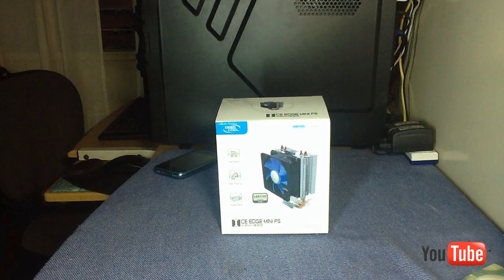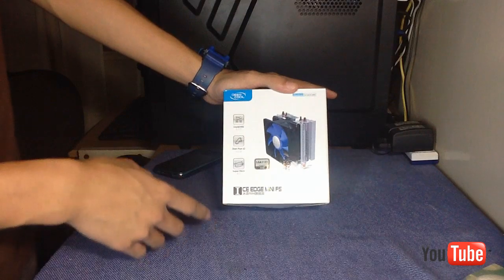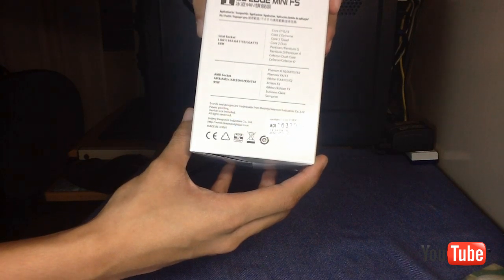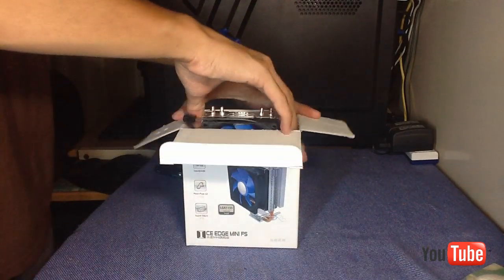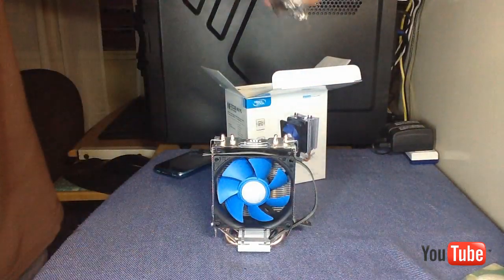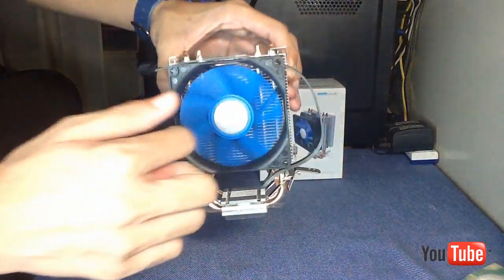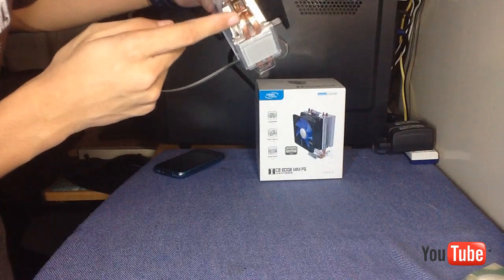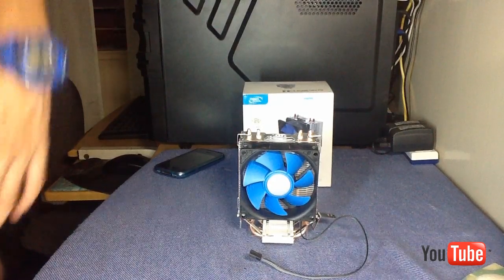Deep Cool Ice Edge mini FS CPU cooler Unboxing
Features
Equipped with multiple clips to support Intel LGA1155/1156/775 and AMD AM3/AM2+/AM2/K8.
2 sintered powder heatpipes directly touch the CPU surface and conduct heat from the processor quickly to protect it from overheating.
Well built aluminum heatsink dissipates heat effeciently.
Application For
Intel Socket 95W

LGA1155/LGA1156/LGA775
Core i7/i5/i3
Core 2 Extreme
Core 2 Quad
Core 2 Duo
Pentium/Pentium G
Pentium D/Pentium 4
Celeron Dual-Core
Celeron/Celeron D

AMD Socket 95W

FM1/AM3+/AM3/AM2+/AM2/940/939/754
FX X8/X6/X4
A8/A6/A4
Phenom II X6/X4/X3/X2
Phenom X4/X3
Athlon II X4/X3/X2
Athlon X2
Athlon/Athlon FX
Business Class
Sempron

Technical Spec
Overall Dimension
127X62X129.5mm
Fan Dimension
80X80X25mm
Net Weight
248g
Bearing Type
Hydro Bearing
Rated Voltage
12VDC
Operating Voltage
10.8～13.2VDC
Started Voltage
7VDC
Rated Current
0.12±10％A
Power Input
1.44W
Fan Speed
2200±10%RPM
Max. Air Flow
28CFM
Noise
25dB(A)

In conclusion the Ice Edge mini FS CPU cooler is a great cooler at a great price and it is good to pair it with a M-ATX motherboard because its size is not that big or huge like the Cooler Master hyper 212 plus. If you are on a budget build like me I say this is a one good cooler for you because you will not going to do any overclocking yet. Me in my Build I am just planning to test this using oc geenie in MSI boards.